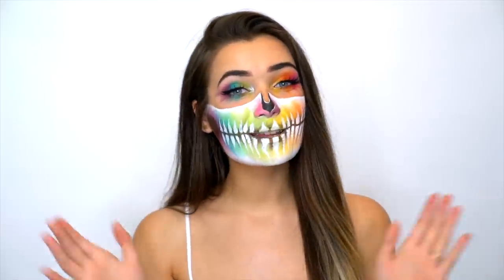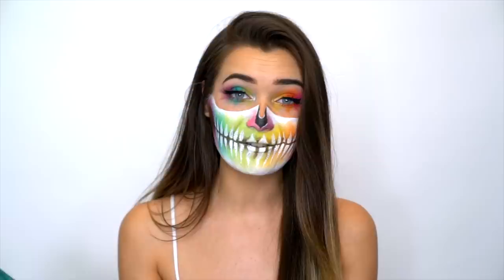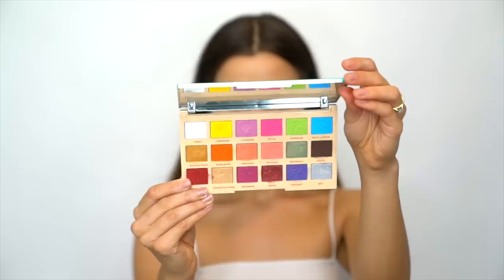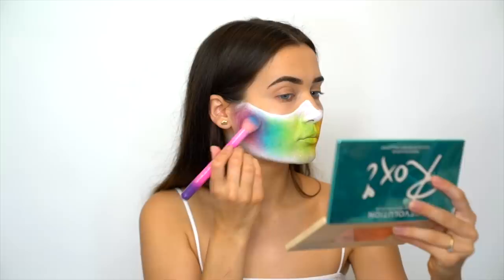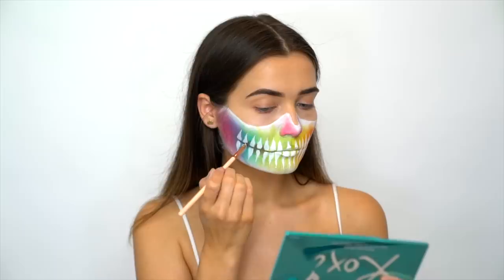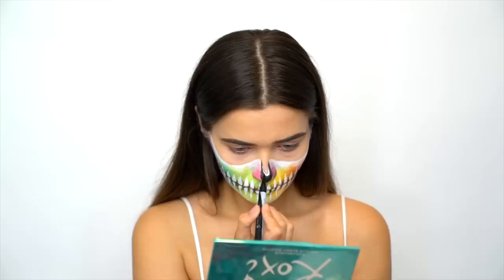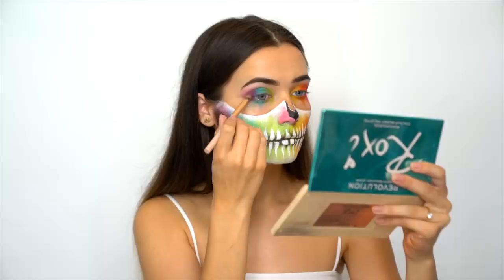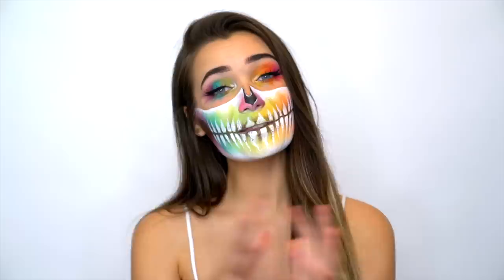EASY RAINBOW SKULL HALLOWEEN MAKEUP TUTORIAL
What's up guys!? In today's video I show you how to create this super easy rainbow skull halloween makeup tutorial! To create this look I used my Roxi x Revolution Colour Burst Palette! If you want to see more Halloween Makeup Ideas, check out my Halloween Series

Roxxsaurus
36 Golden Square
London
W1F 9EE

♡FAQ♡